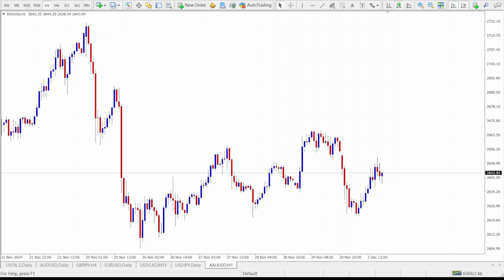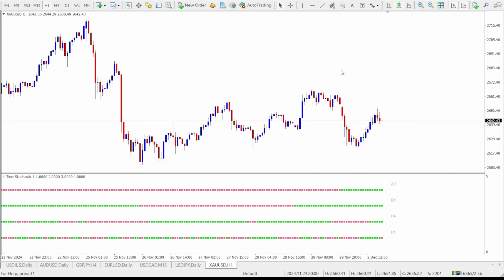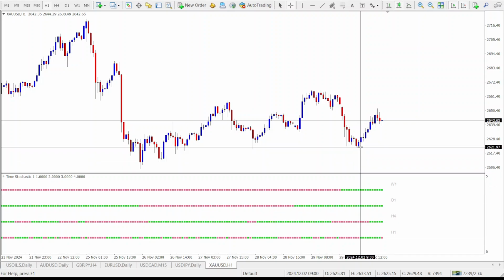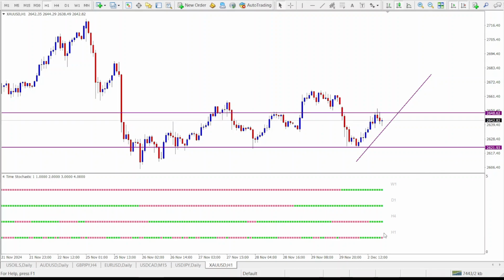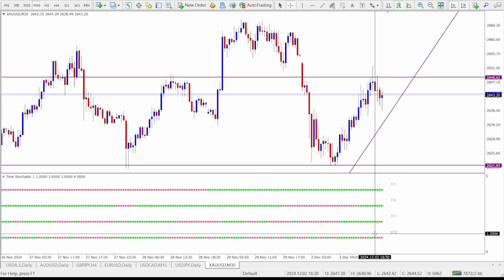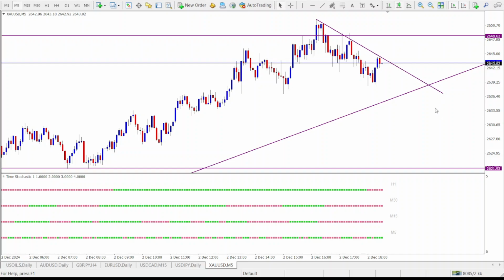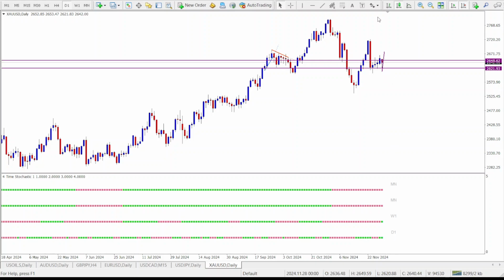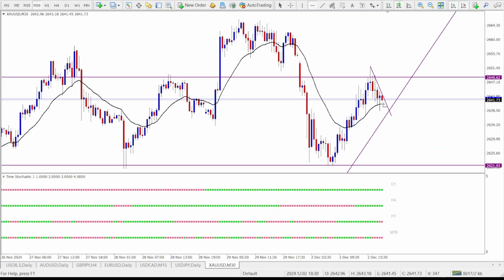4 Timeframe Stochastic - Perfect Scalping & Swing Trading - Multi Oscillator Divergence MT4 & MT5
The 4 Timeframe Stochastic Indicator is a powerful tool for forex traders looking to analyze multiple timeframes simultaneously. It calculates the Stochastic values for the current chart timeframe and the next three higher timeframes, plotting them as a line to provide clear bullish and bearish trading signals.

What makes this indicator stand out is its ability to alert traders when multiple timeframes align to deliver consistent trading signals. This feature is invaluable for identifying strong opportunities in the market and planning trades more effectively.

The 4 Timeframe Stochastic is simple enough for beginners and effective enough for advanced traders. It works seamlessly across all timeframes, making it a versatile choice for scalpers, swing traders, and long-term investors alike.

In this video, we’ll dive into how the 4 Timeframe Stochastic Indicator works, why it’s a game-changer for multi-timeframe analysis, and how to use it to improve your trading strategy.